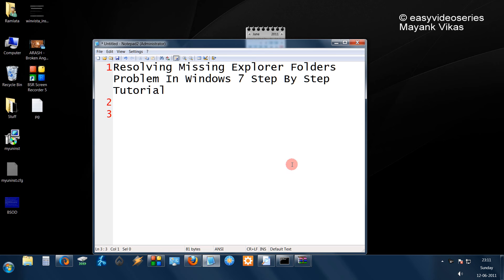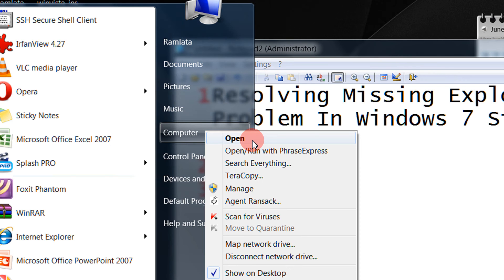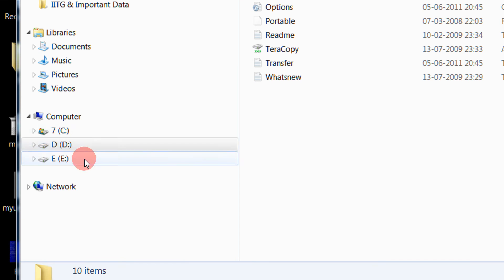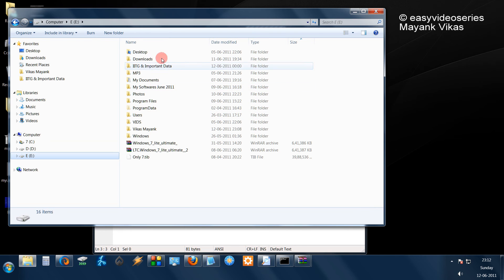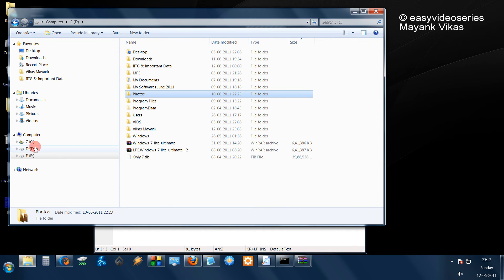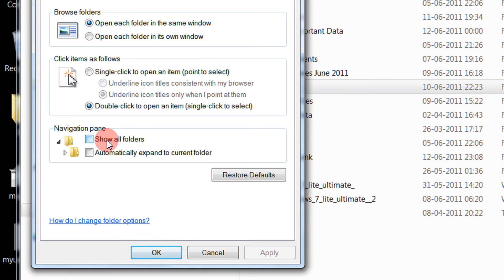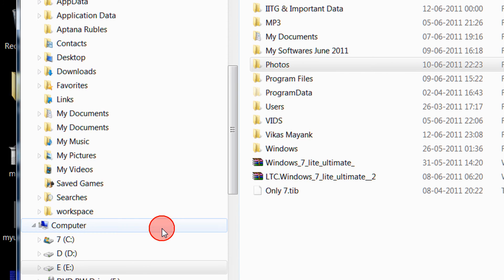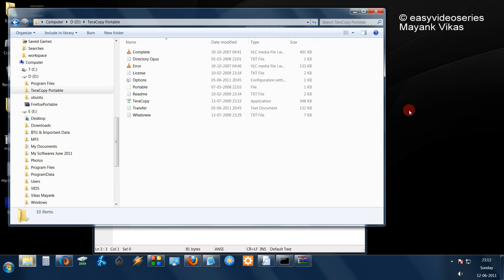Resolving Missing Explorer Folders Problem In Windows 7 Step By Step Tutorial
Easily Resolving Missing Explorer Folders Problem In Windows 7 Step By Step Tutorial